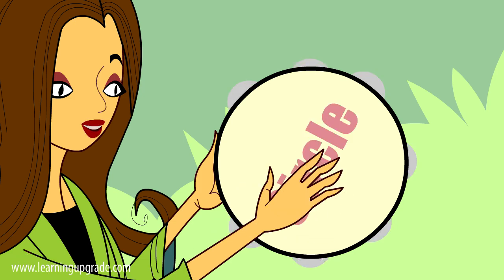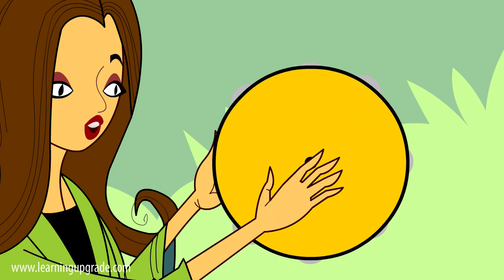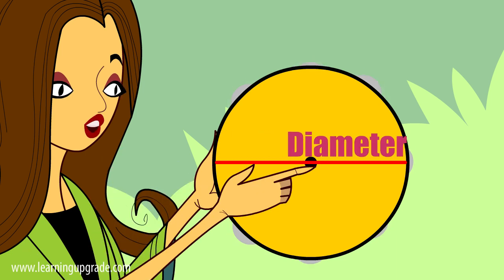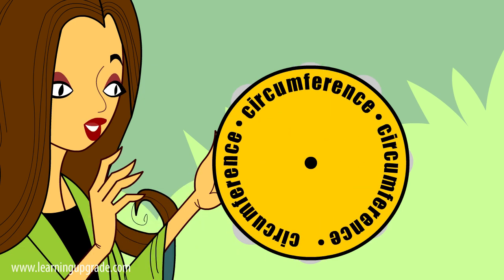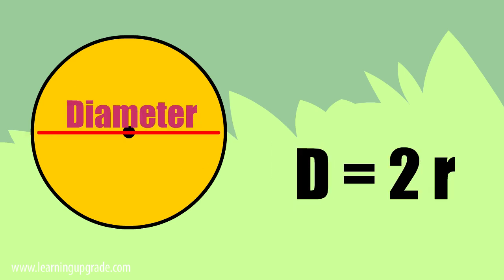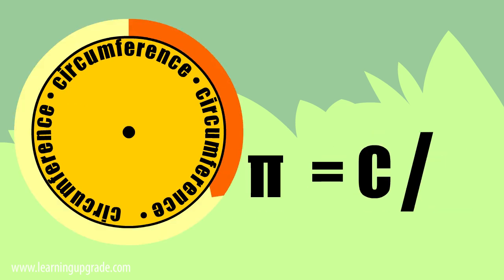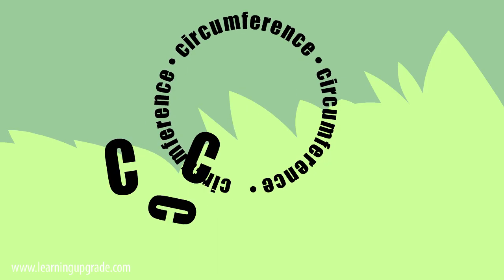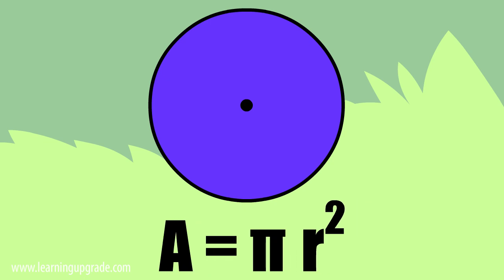Circles Song – Learn Geometry – Learning Upgrade App